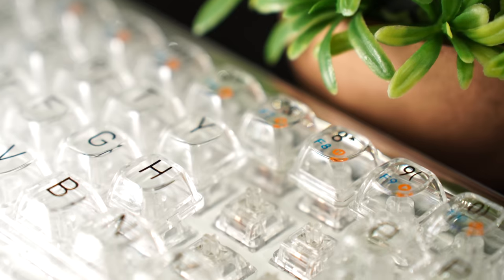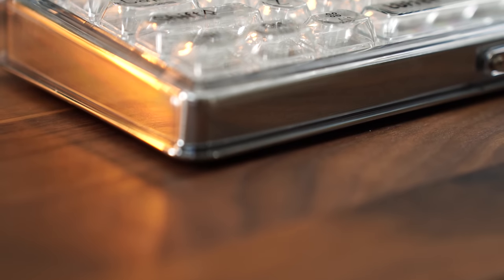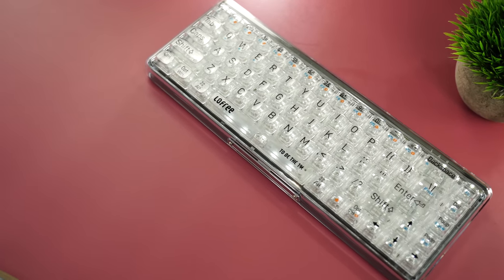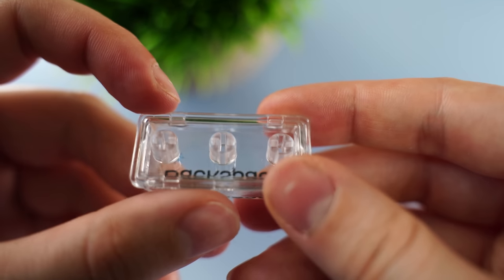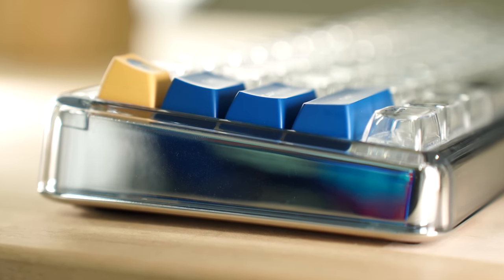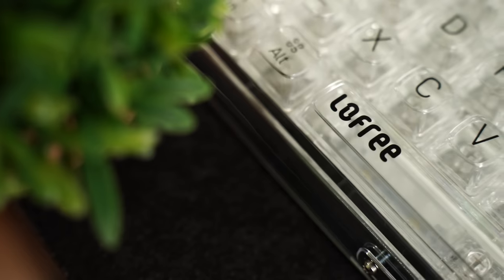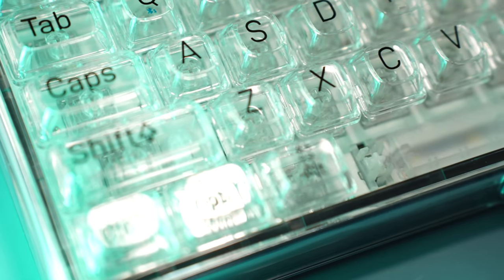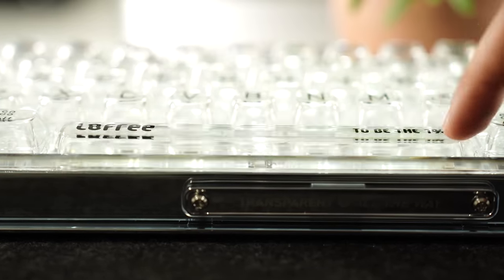Reviewing the TRANSPARENT Keyboard! - Lofree 1% Transparent Review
Thank You Lofree For Supporting The Channel!

Today, I'm doing a video titled, THIS IS CRAZY!!! - Lofree 1% Transparent Keyboard Review. In this video, I unbox and review the Lofree 1 dual mode transparent mechanical keyboard. I talk about the Lofree 1 Transparent mechanical keyboard build quality, the CLofree transparent keyboard keycaps, the Lofree 1% Transparent keyboard sound & feel, and more. If you want to know if the Lofree 1 dual mode transparent mechanical keyboard with Kailh Jellyfish switches is the right keyboard for you, then this is the review video for you. If you guys enjoyed this video, THIS IS CRAZY!!! - Lofree 1% Transparent Keyboard Review, drop a like below. AND if you have any questions about the video,THIS IS CRAZY!!! - Lofree 1% Transparent Keyboard Review, leave them in the comment section. This was Consumer Tech Review, and I'll see you guys later!

Timestamps:
0:00 What’s In The Box
1:07 Form Factor & Build Quality
3:13 Mounting Style & Dampening
4:15 The Keycaps
8:36 Switches, Hotswappability, & Hotswap Direction
10:46 The Stabilizers
11:42 Typing Sound & Feel
14:25 RGB
15:37 Battery & Connectivity
17:19 Price & Value